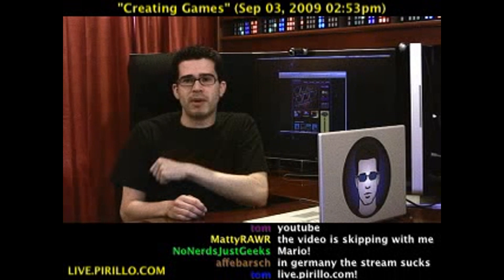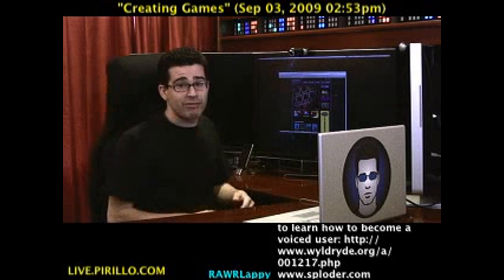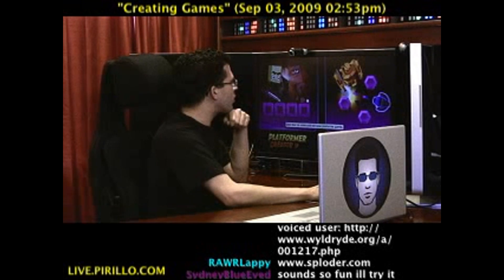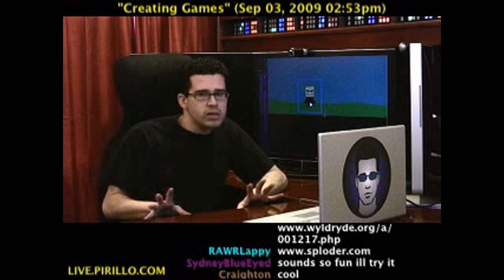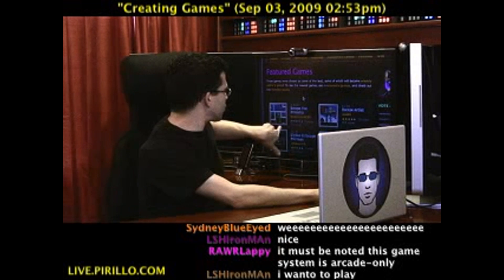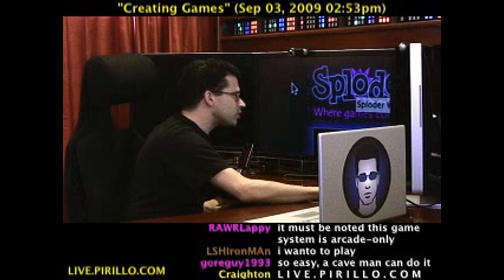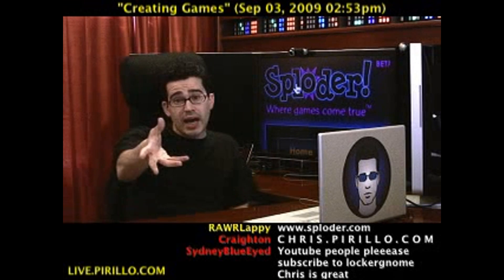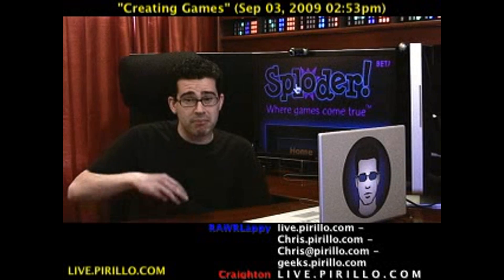How to Make Your Own Video Game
- Do you want to create the next Super Mario Brothers? Good luck with that, seriously! Even if you aren't a great programmer or designer, you may still have a passion for games. Heck, you might even have a great idea for a new game! So, how can you get your idea created?